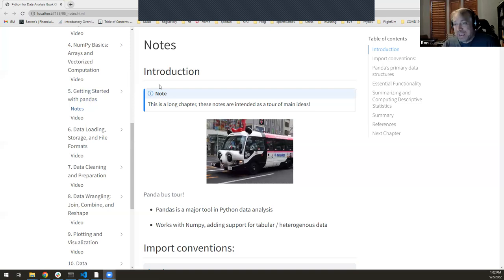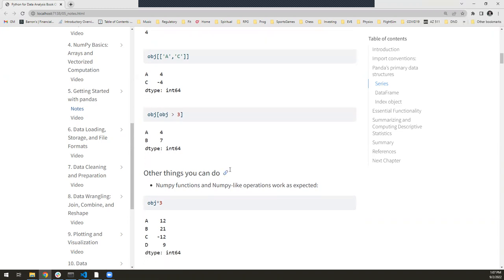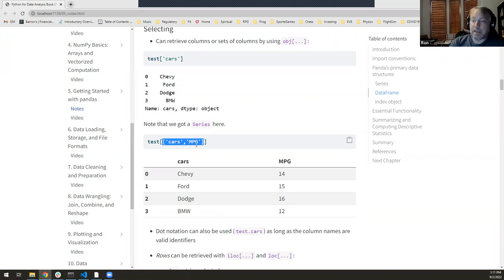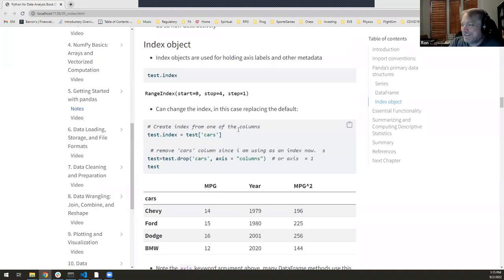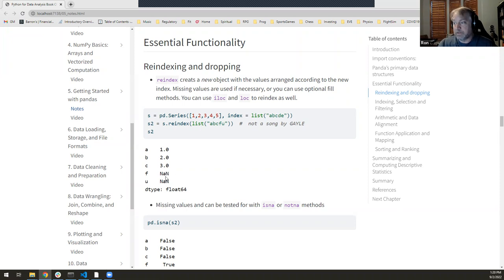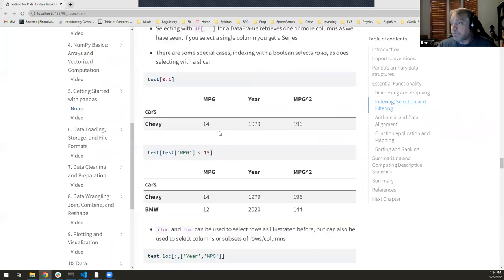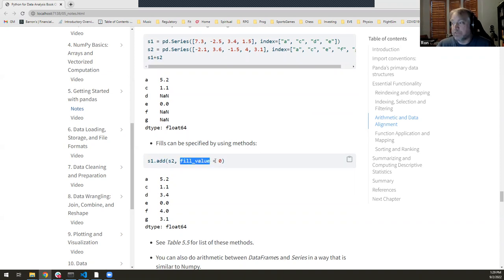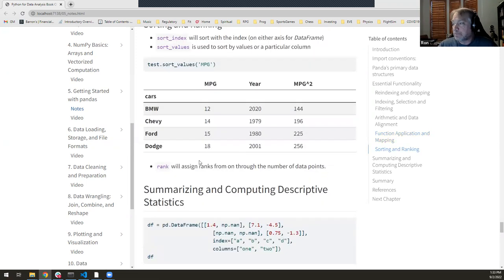Python for Data Analysis: Getting Started with pandas (py4da01 5)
Ron Legere presents Chapter 5 ("Getting Started with pandas") from Python for Data Analysis by Wes McKinney on 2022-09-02, to the DSLC Py4DA Book Club. Cohort 1